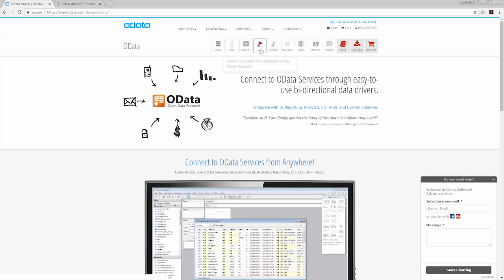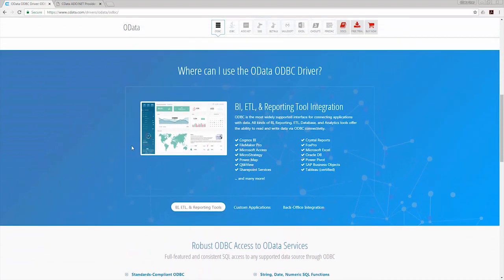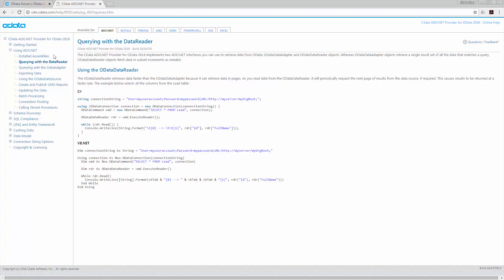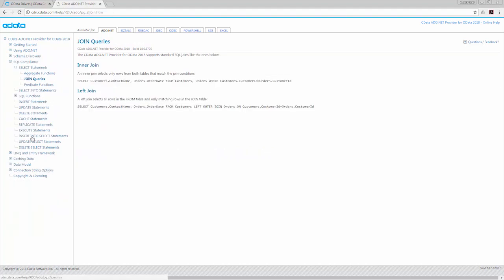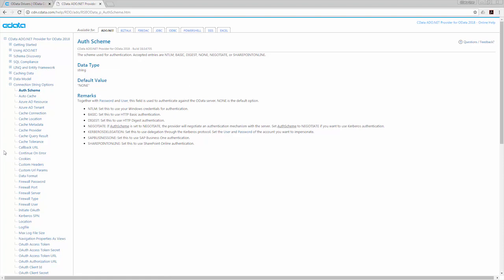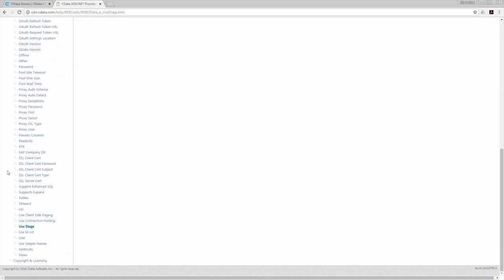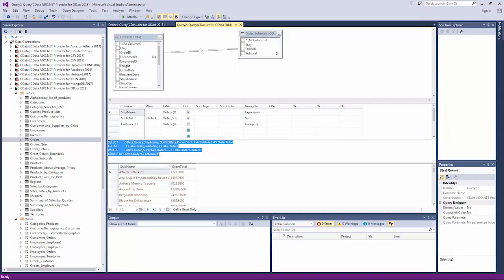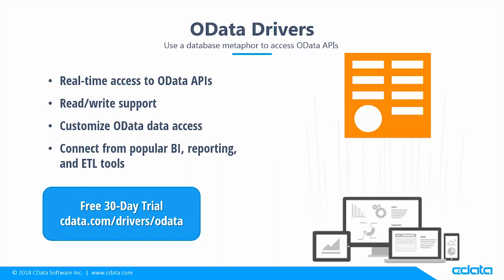Connect to Live OData APIs with CData Drivers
Learn how CData Drivers connect to OData services and how you can customize and configure connectivity to build data-driven applications and perform real-time analytics to create actionable insights.

0:56 - Key Features
1:28 - Collaborative Query Processing (SQL to OData)
2:00 - Customized Connectivity to OData Services
2:57 - Connecting to Northwind Data in Server Explorer for Visual Studio
3:40 - Wrap Up & Link to Free Trial

Driver technologies include JDBC, ODBC, ADO.NET, BizTalk, SSIS, MuleSoft, FireDAC, Excel, and PowerShell.